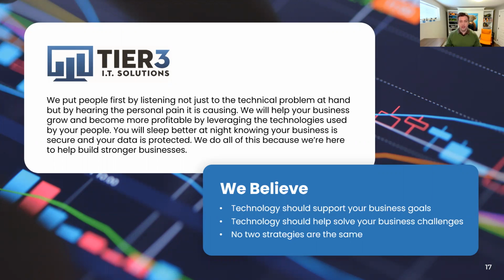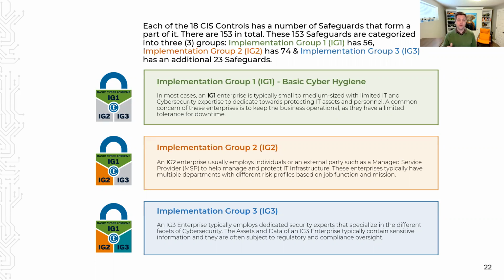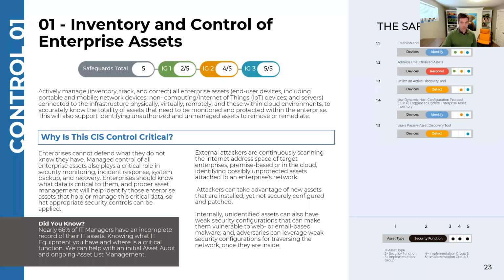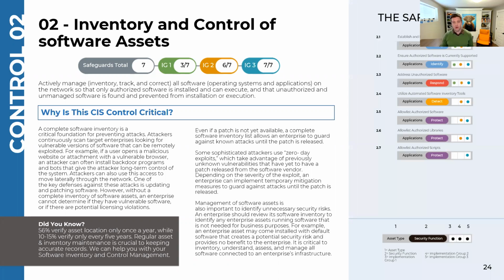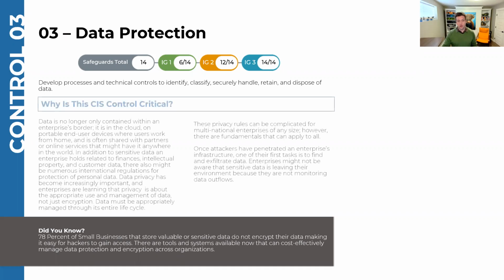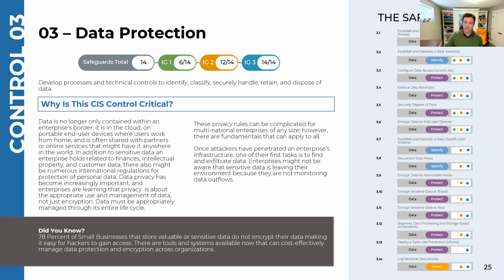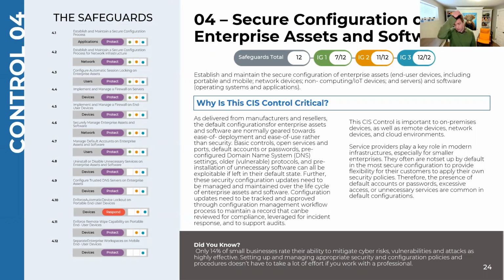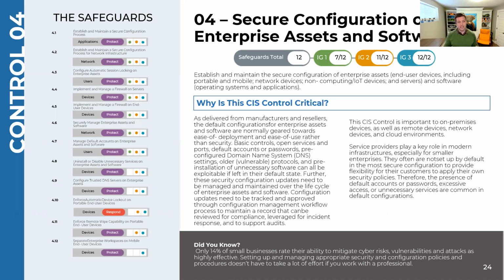Cyber Security Essentials Sess 2